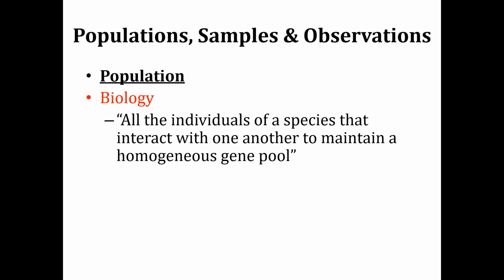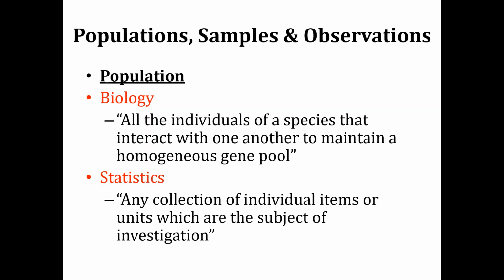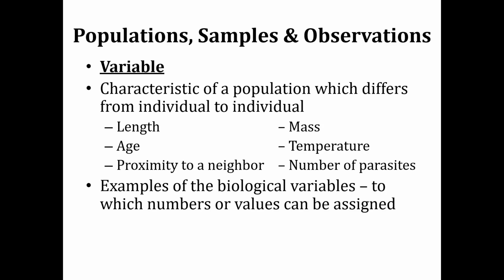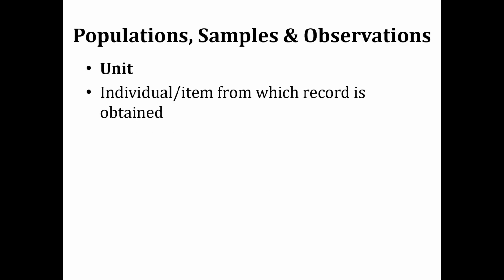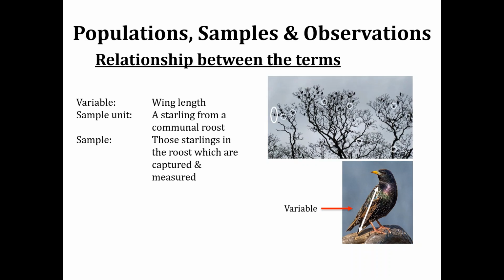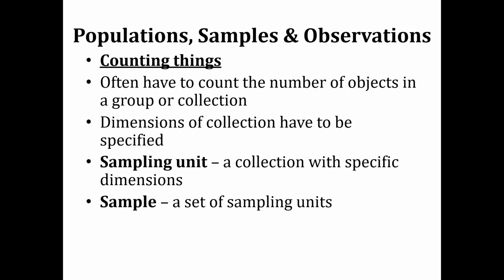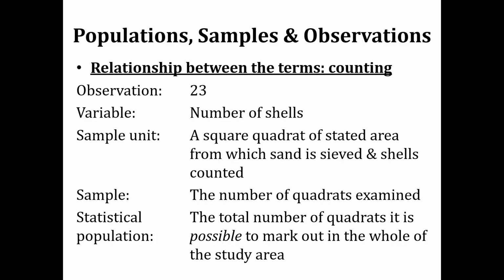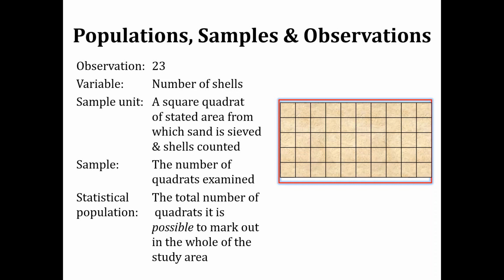Measurement and Sampling Concepts